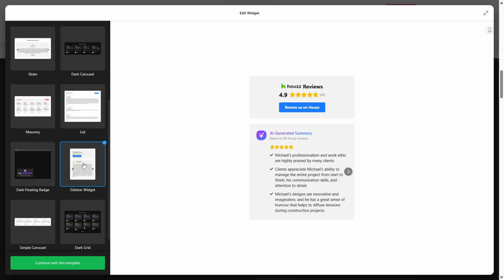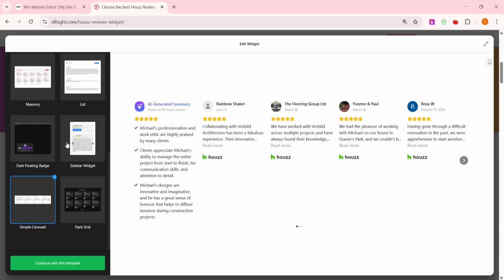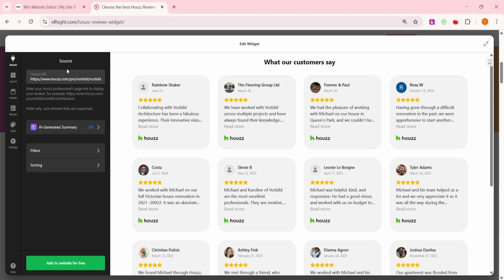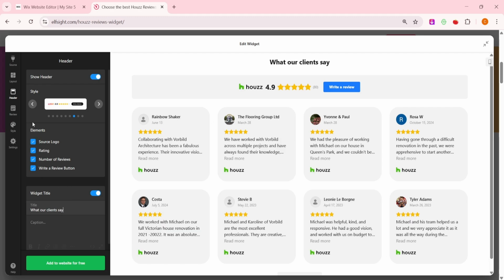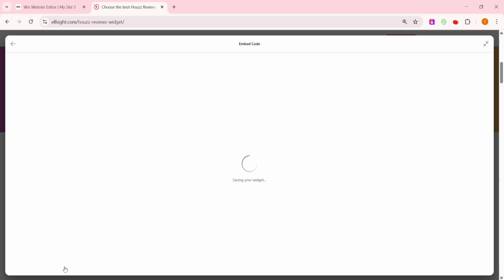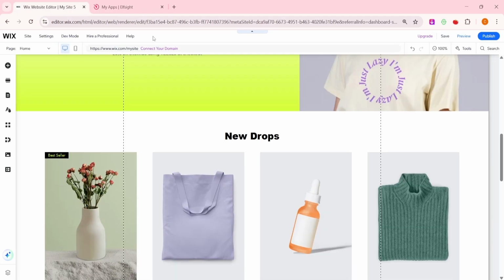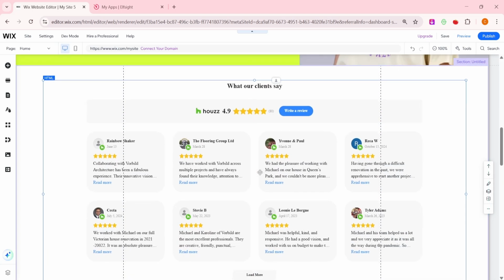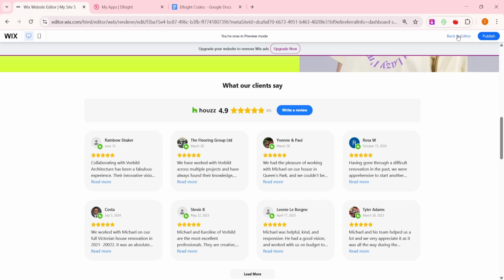How to Add Houzz Reviews in Wix [For FREE]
Learn how to insert Houzz reviews in Wix to showcase client feedback and improve your home design or renovation business’s credibility. This tutorial also shows how to add Houzz ratings and testimonials in Wix to highlight satisfied customers and attract new leads.